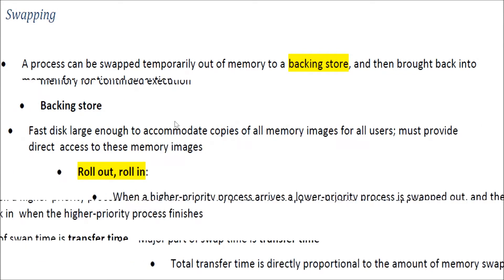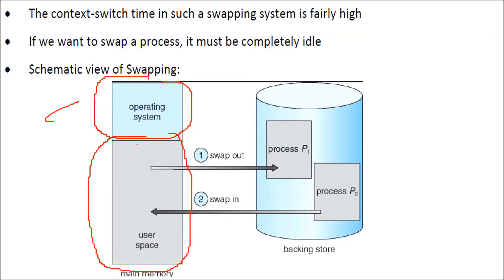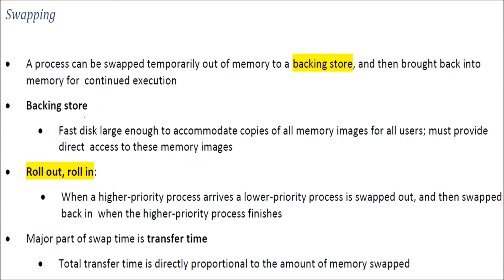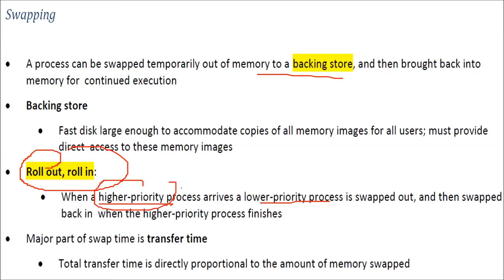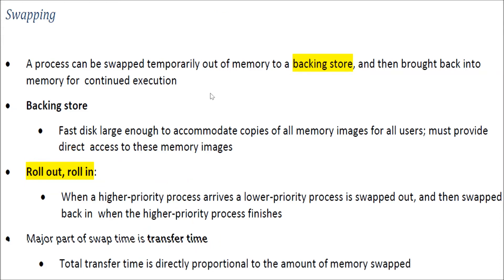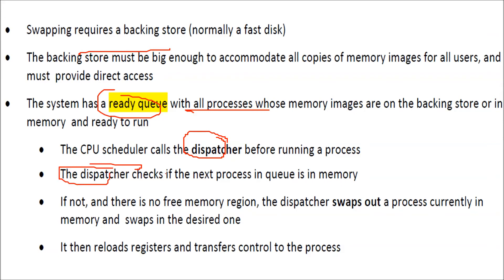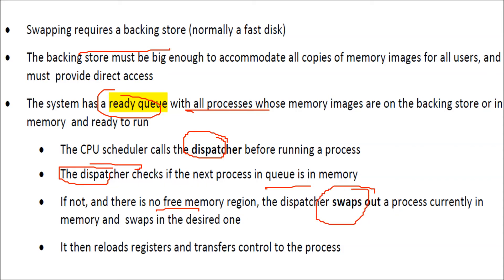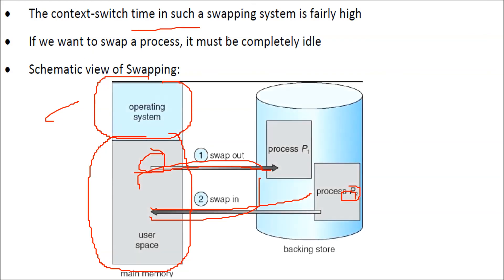WHAT IS SWAPPING IN OPERATING SYSTEMS | WHAT IS SWAPPING in OS?